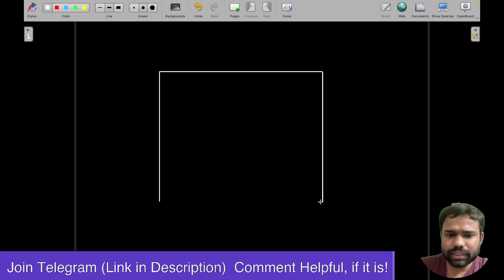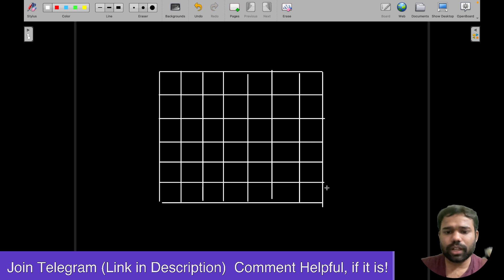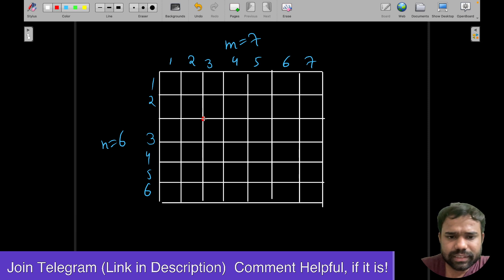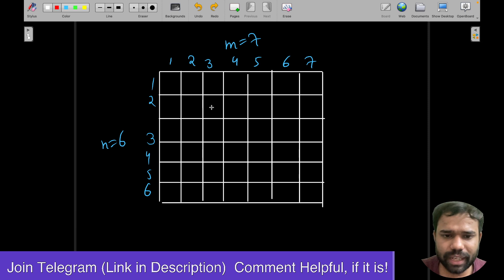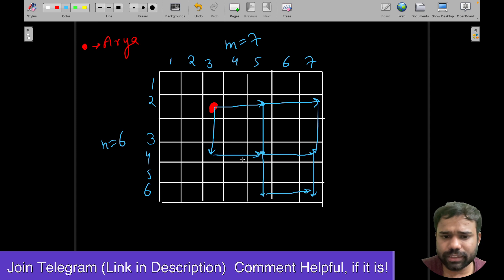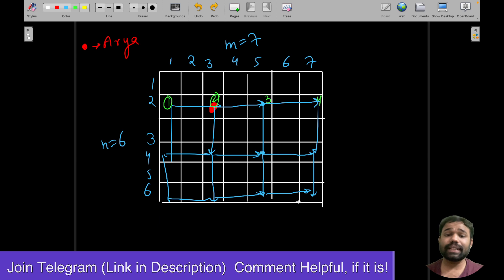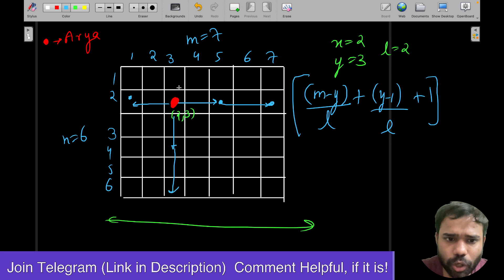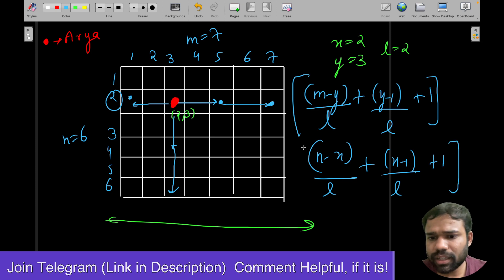Arya In Grid | Codechef Starters 122 Solutions | Abhinav Awasthi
coding
programming
competitive programming
software developer
software engineer
interview preparation
interview experience
dsa
codechef
codechef starters 122
codechef starters 122 solutions
codechef solutions
Arya In Grid
Arya In Grid solution
Arya In Grid codechef solution

00:00 Introduction
00:25 Problem Statement
00:55 Explanation
08:35 Code